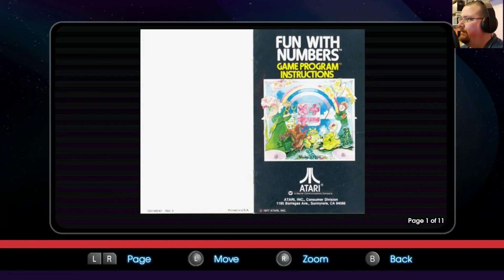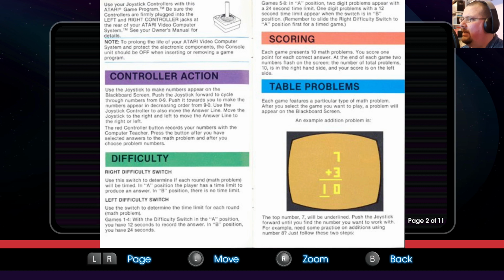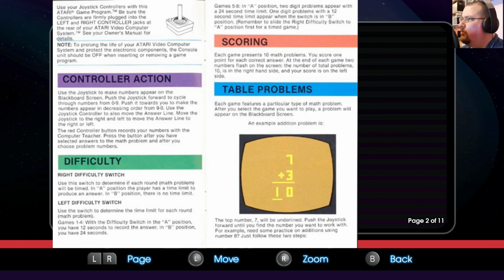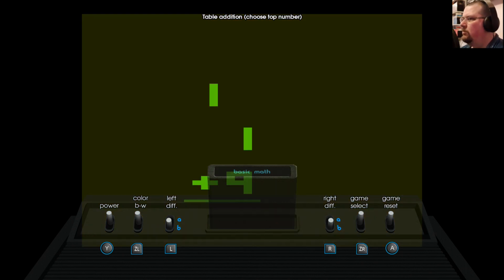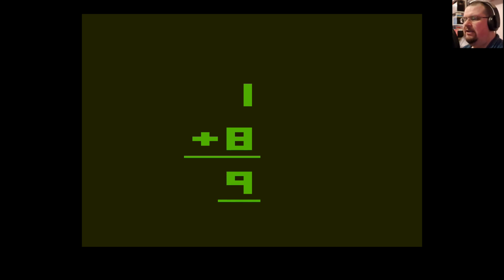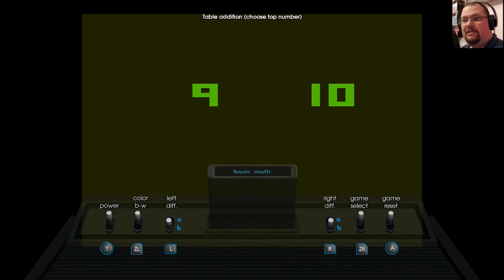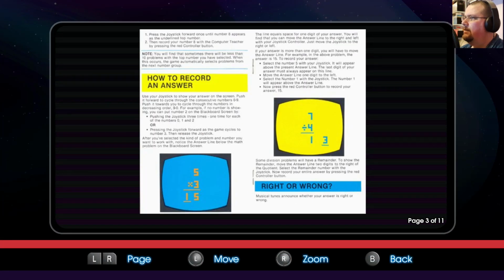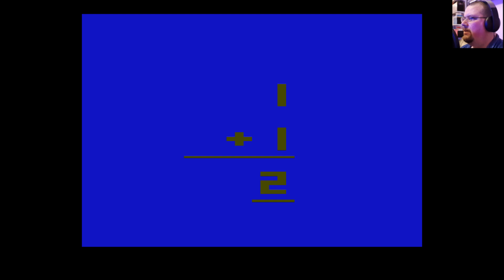Basic Math for Atari 2600 promises "fun" with numbers | Atari A to Z Flashback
You know how much people complain about "weak" launch lineups for new consoles these days? Well, the 2600 launched with a game that was just maths. Basic maths!

Basic Math, aka Fun with Numbers - Atari 2600 Video Computer System, 1977